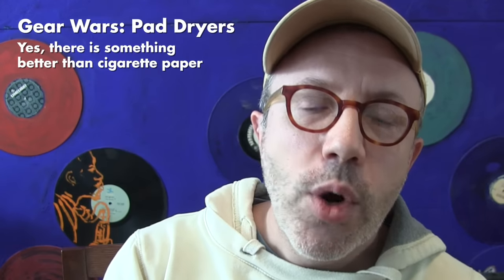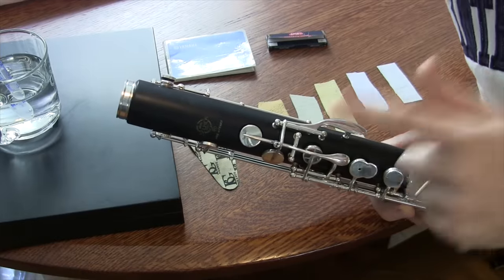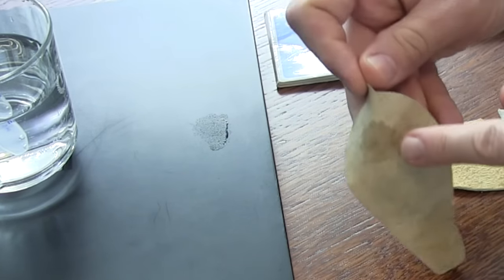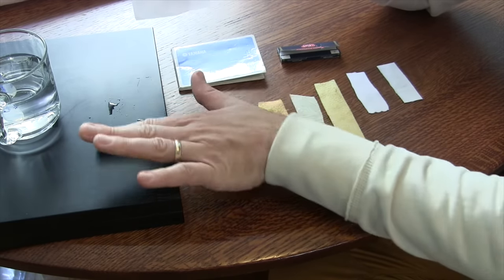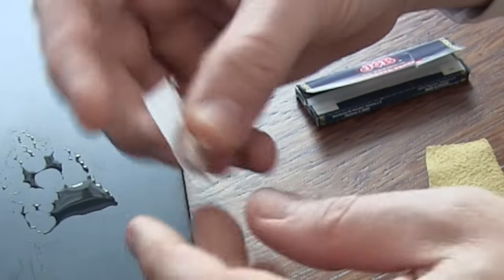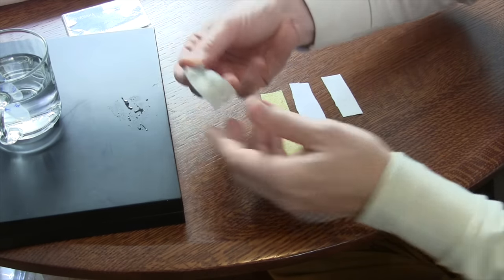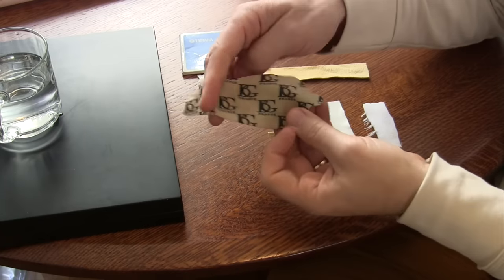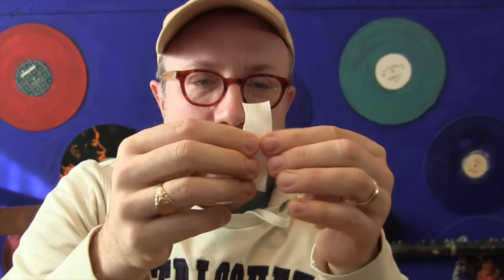Gear Wars: Pad Dryers — Cigarette Paper vs Microfiber vs...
Getting water in your keys is a PITA. I try a bunch of different materials and come up with the best way to dry and preserve your pads! (Spoiler: get the winner